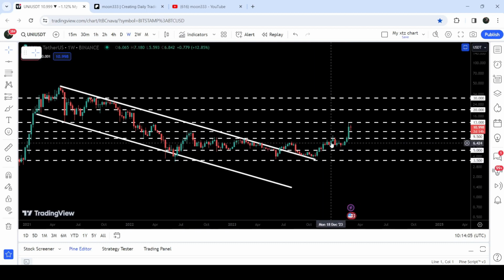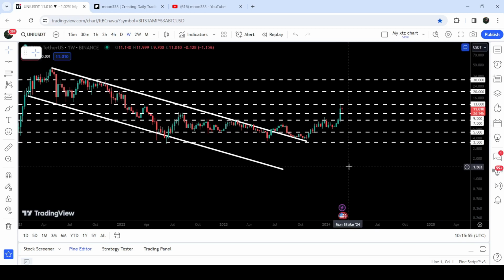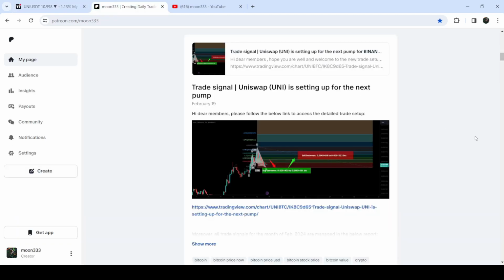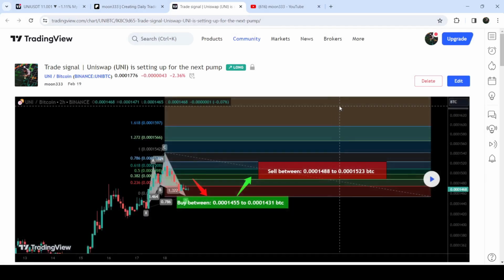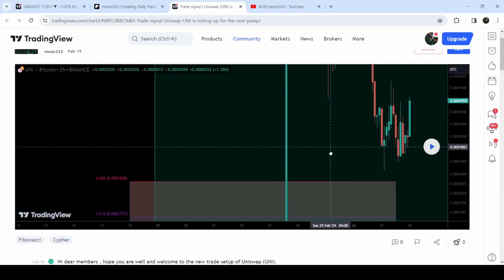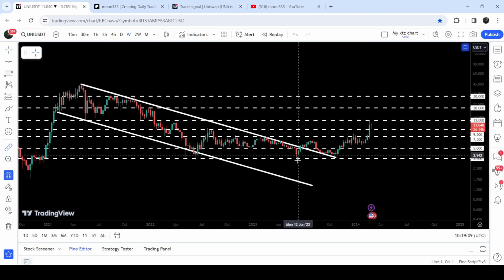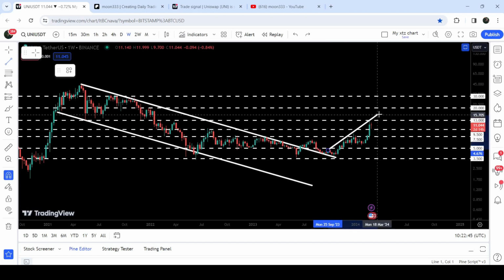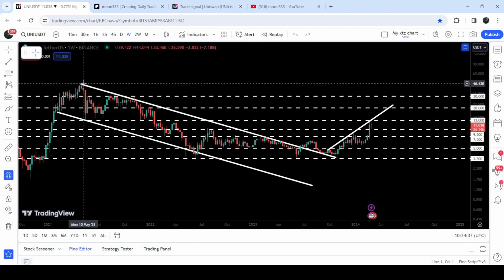Mega Pump Of Uniswap Crypto Coin!!! | UNI Price Prediction 2024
Or